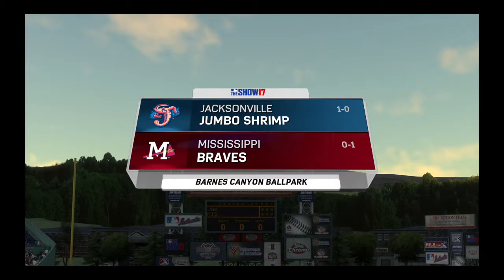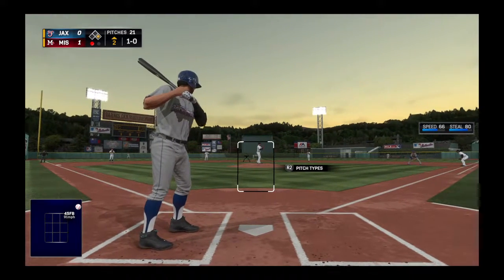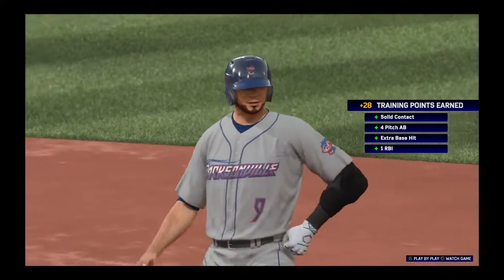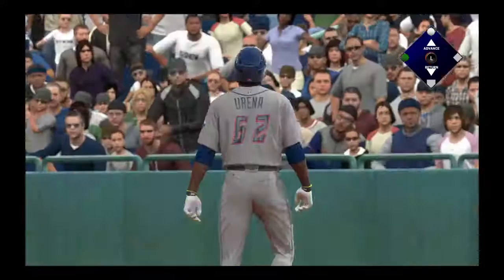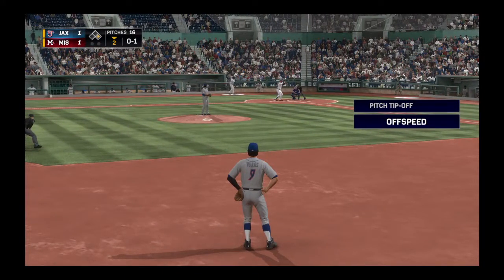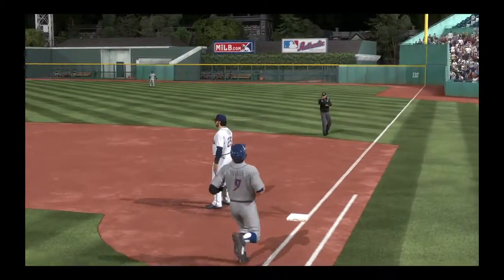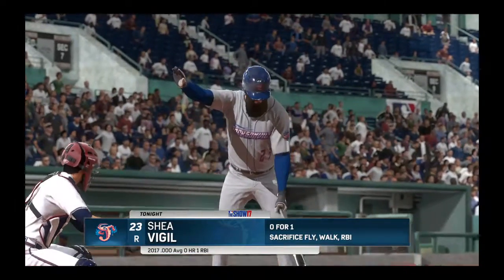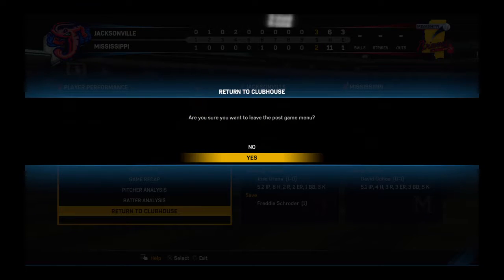MLB The Show 17 Road To The Show Shortstop Episode 7